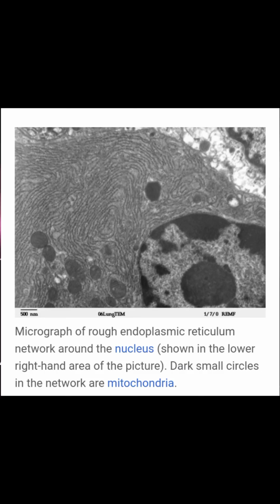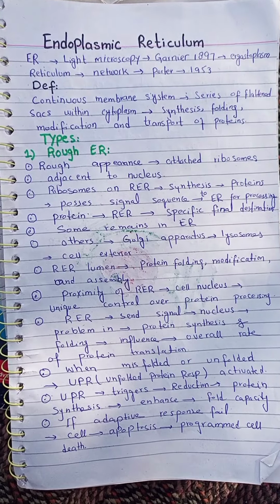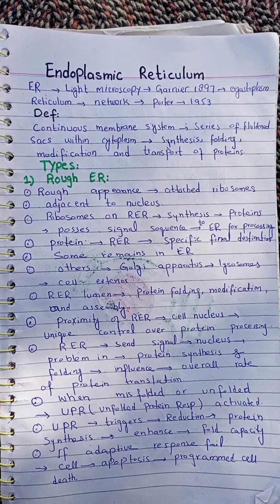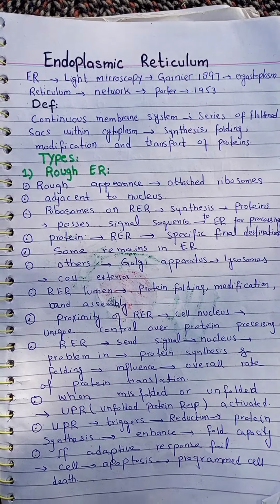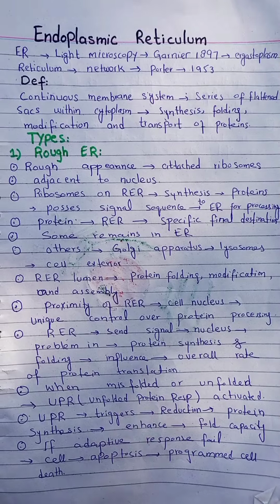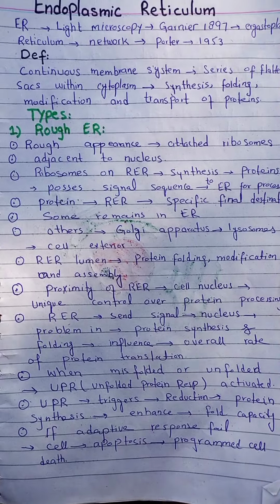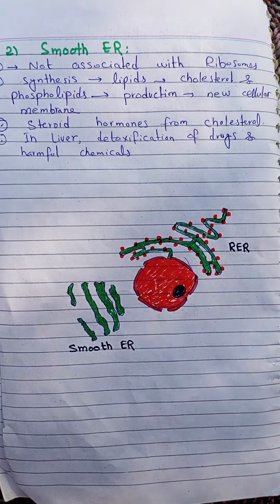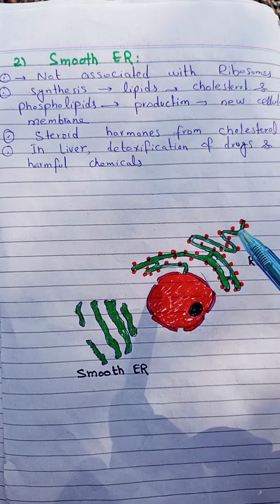Endoplasmic reticulum | Class 11 biology |Class 9 biology| Biochemistry|Cell Organelle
The endoplasmic reticulum (ER) is a complex, membrane-bound organelle within eukaryotic cells, crucial for protein and lipid synthesis, folding, modification, and transport. It has two main types: the rough ER, studded with ribosomes, which plays a key role in synthesizing and folding proteins destined for membranes, secretion, or organelles; and the smooth ER, which lacks ribosomes and is involved in lipid and steroid synthesis, detoxification, and calcium storage. The ER’s interconnected network of tubules and sacs extends throughout the cell, ensuring efficient intracellular transport and communication, making it essential for cellular structure, signaling, and homeostasis.